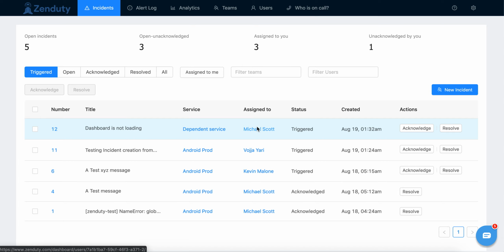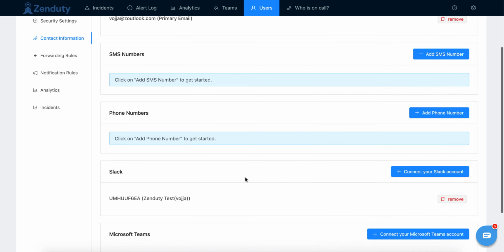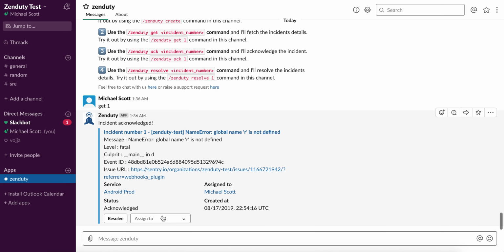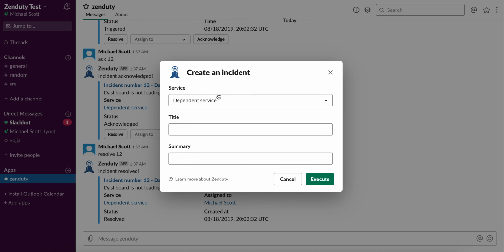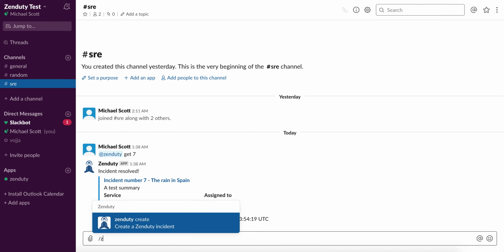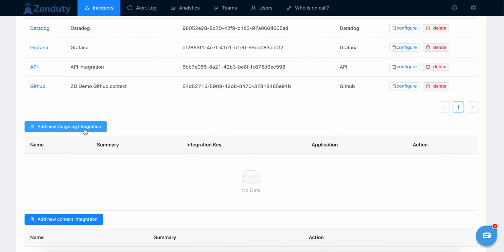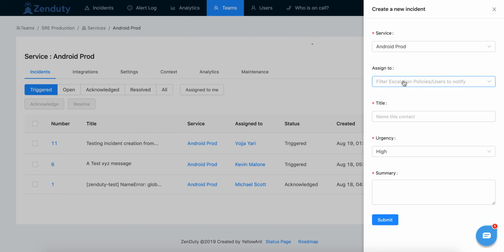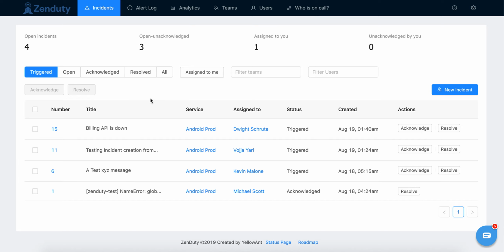Catalyze your incident resolution process with the Zenduty Slack integration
Zenduty Integrates with Slack to provide a fast and easy Incident management experience.

To know more about Zendutys Integration with Slack , Visit the documentation